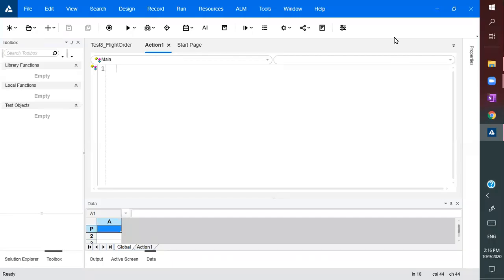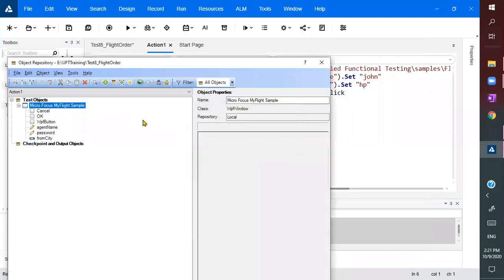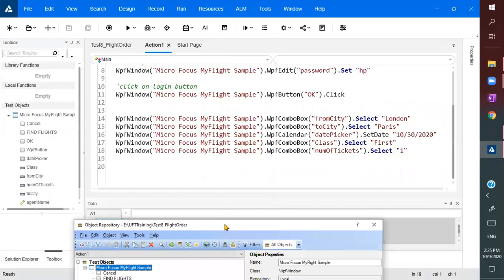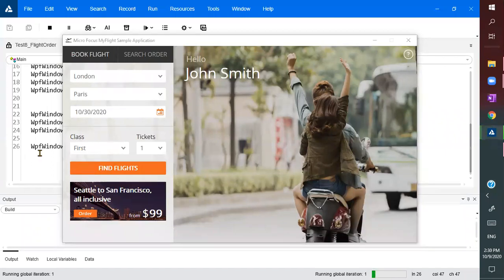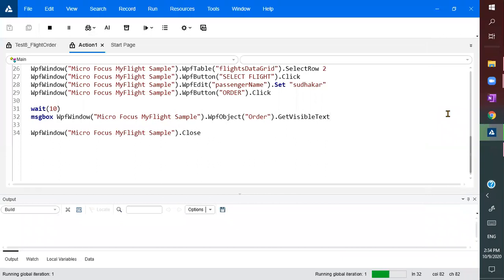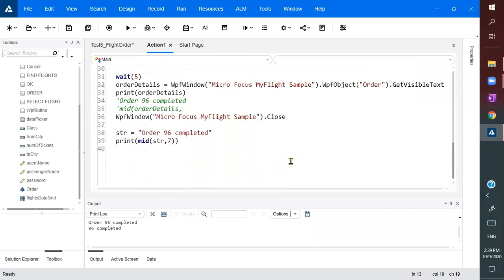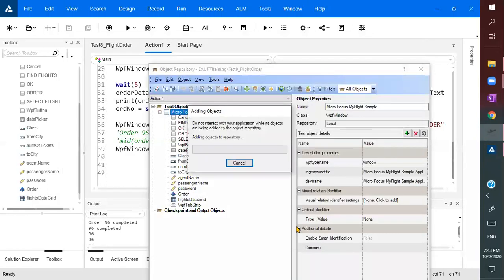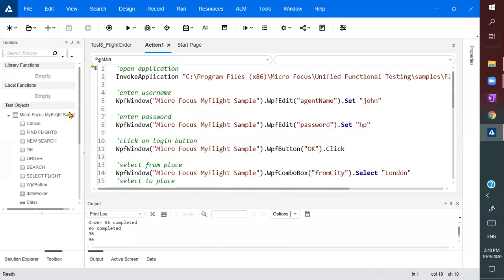UFT Tutorial 07: Automating Basic Scenario | Training By Sudhakar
In this video I explained about how to write code for a scenario without using recording